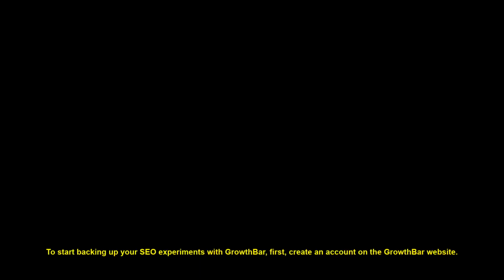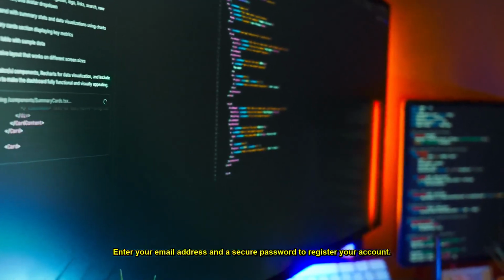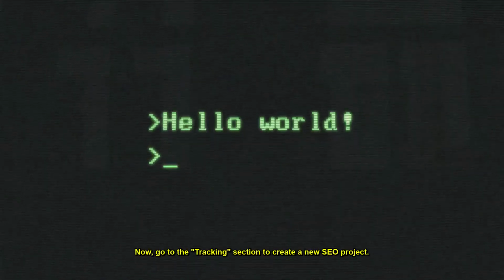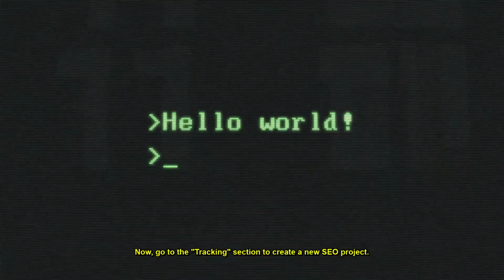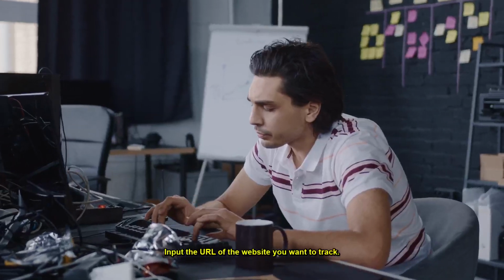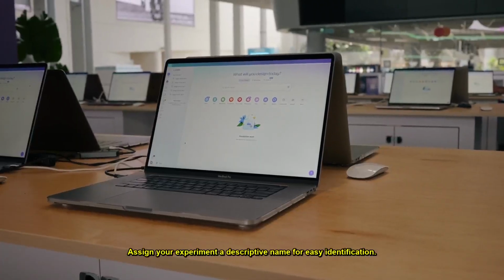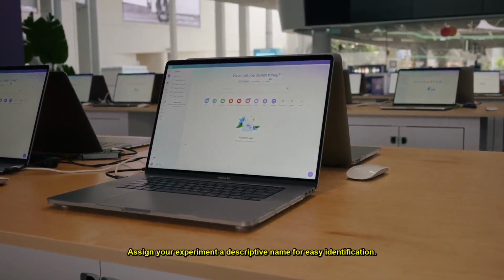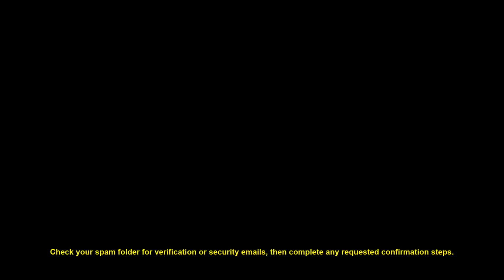How to backup your SEO experiments with GrowthBar - Beginner Guide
In this beginner-friendly guide, learn how to effectively backup your SEO experiments using GrowthBar! Discover essential tips and tricks to safeguard your valuable data, ensuring you never lose track of your SEO progress. Whether you're a newbie or an experienced marketer, this video will walk you through the process step-by-step, helping you maximize the potential of your SEO strategies.